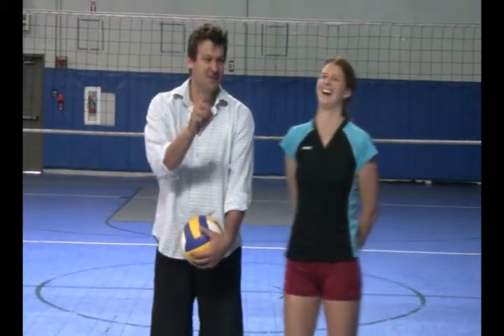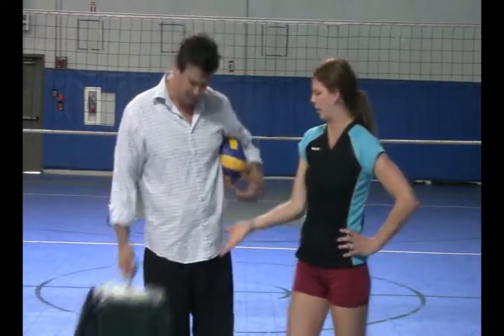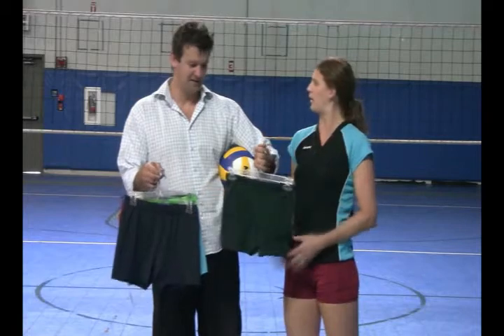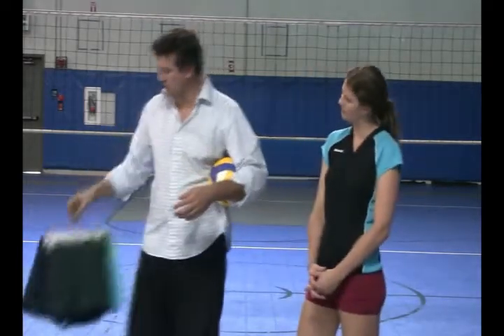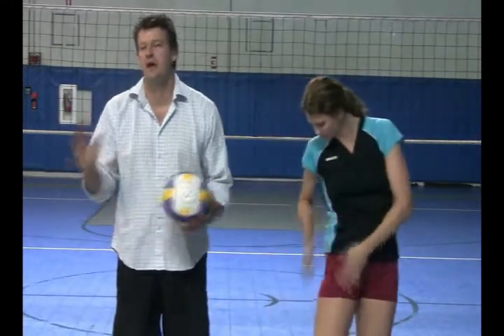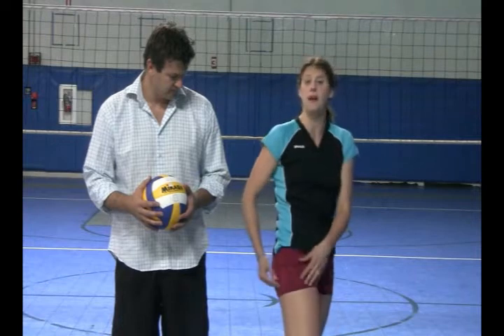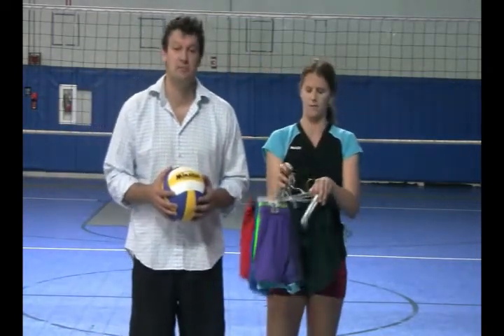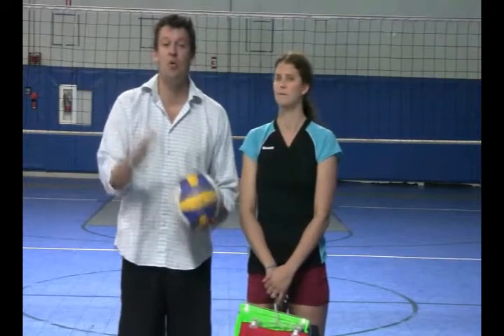Volleyball Shorts - Spandex Smack Flip Short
NCAA All-American at Virginia and pro beach player Paige Jensen gives her review of the Spandex Smack Flip Short.